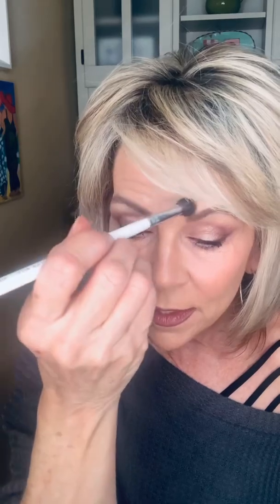Highlighting On Mature Skin - One Product!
Simple highlighting!  Yes, one eye shadow can be a multiple use product. I am using Younique's Pressed Powder Eyeshadow in the color Optimistic.  If you have one similar, you can use that.

Beauty Box Deal: It's always $99 for $450 in makeup/skincare and your get your own business or just grab the Beauty Box and enjoy!!!